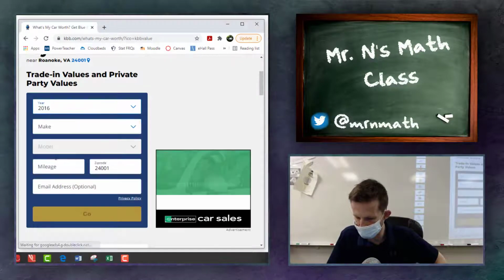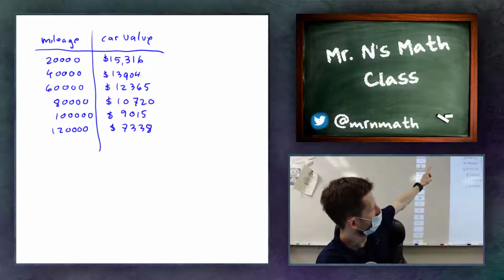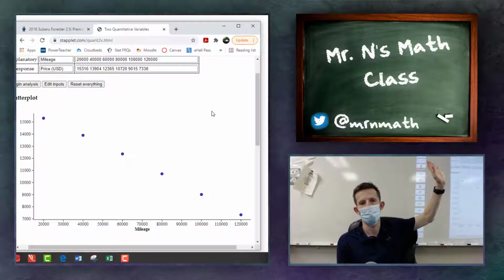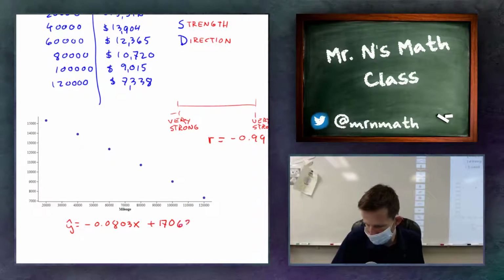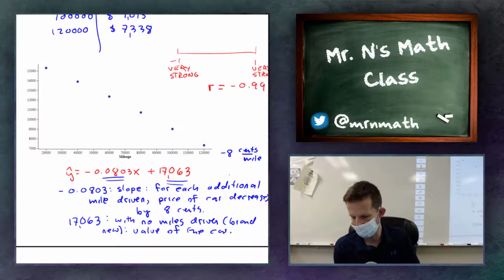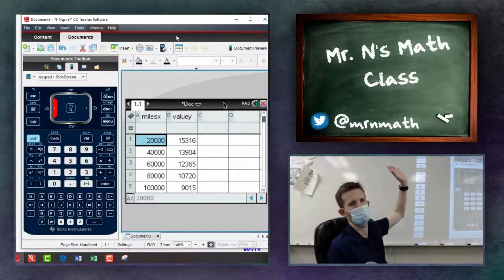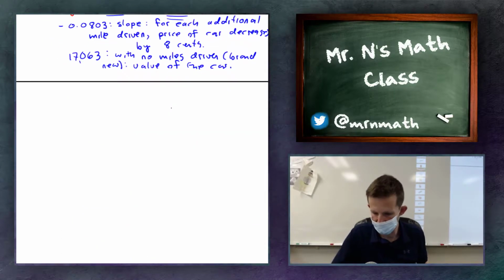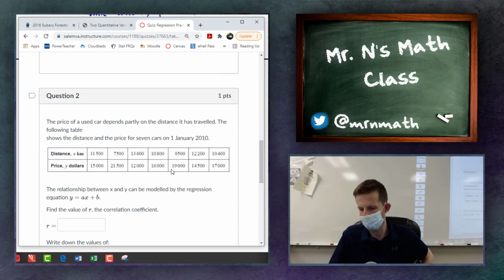Bivariate Data: Lesson 2